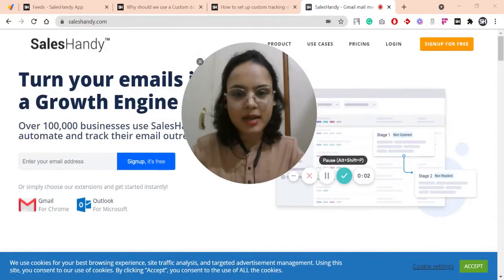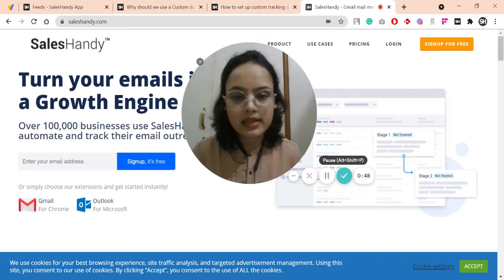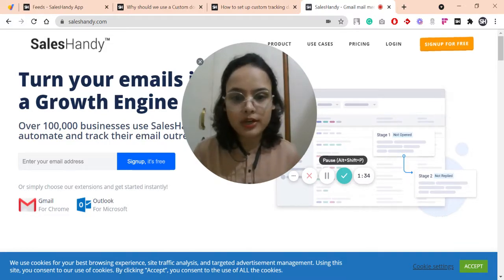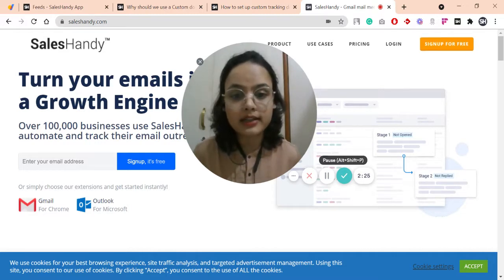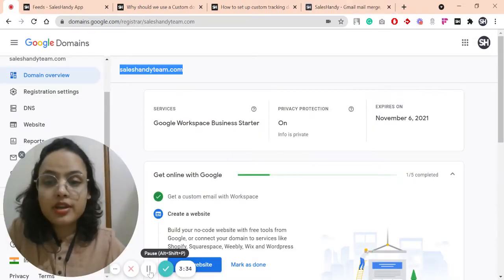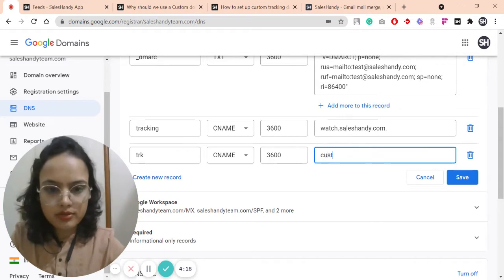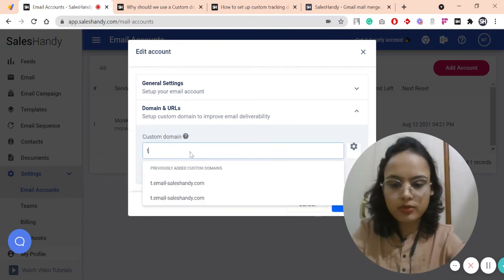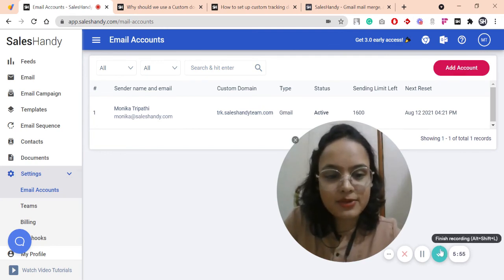What is a custom tracking domain & how to set it up? (Explained by SalesHandy)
The reputation of a domain plays a vital role in email deliverability. It may even determine whether your email will land in the recipient's spam folder or primary inbox. SalesHandy allows users to use a custom tracking domain to get better email deliverability when they send emails using SalesHandy.

New to SalesHandy?